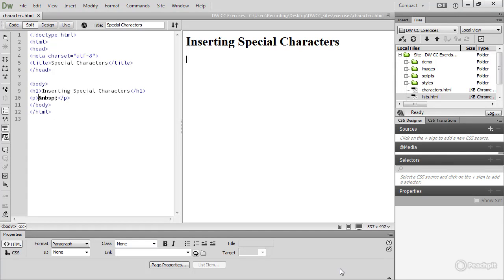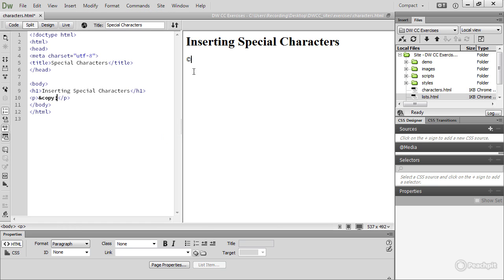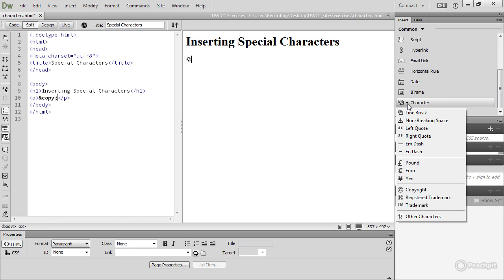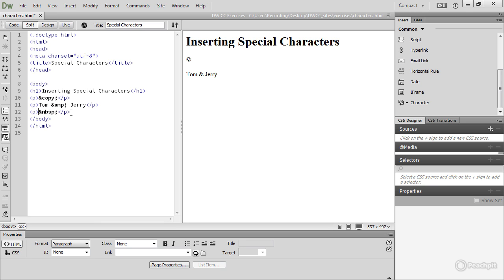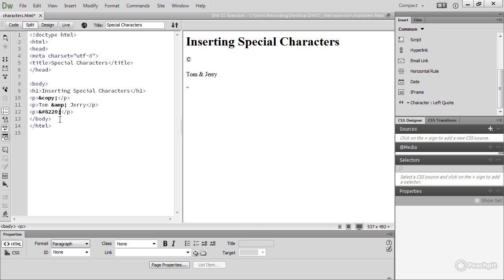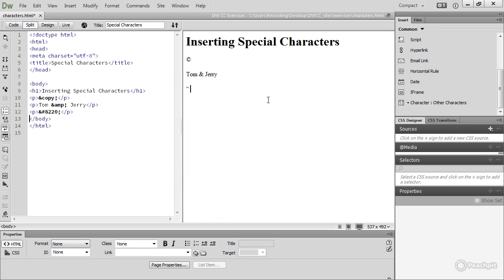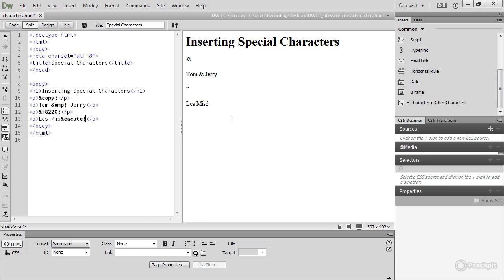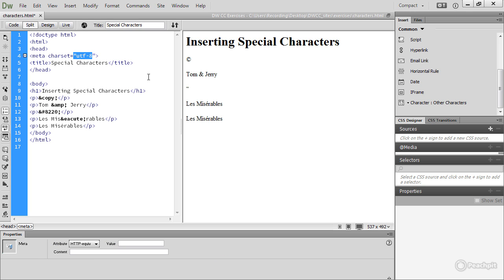027 Inserting Special Characters